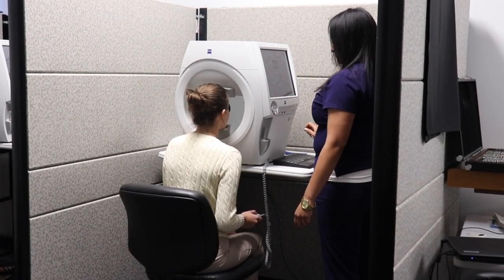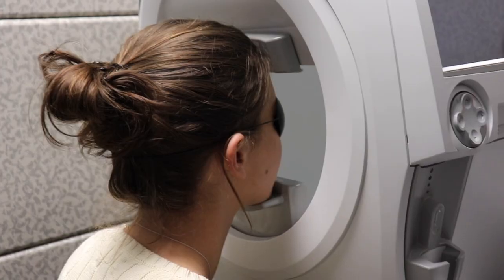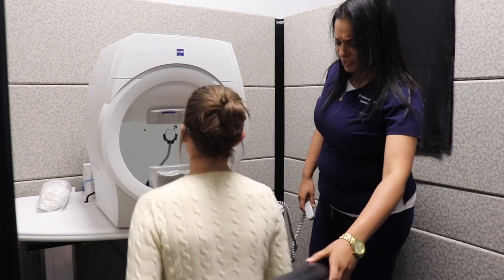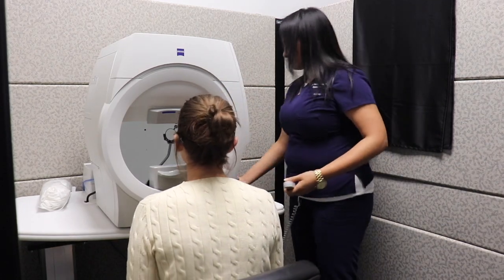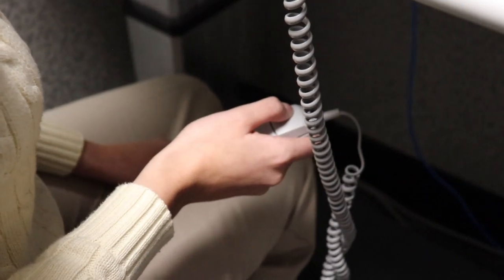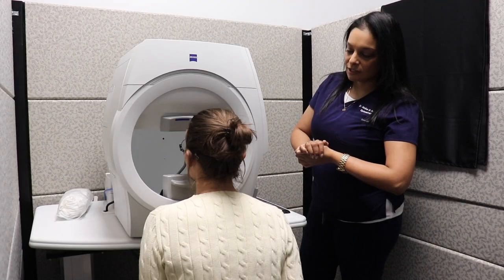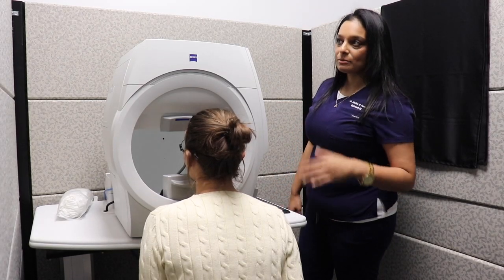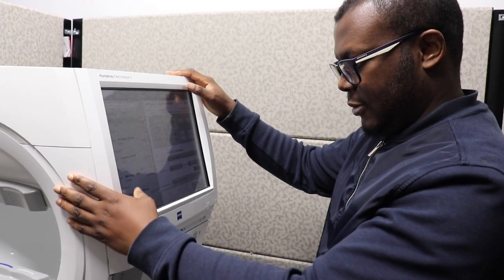Visual field testing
Dr. Nadine Furtado explains what a visual field test is, who might need one, what to expect during the test, and next steps.